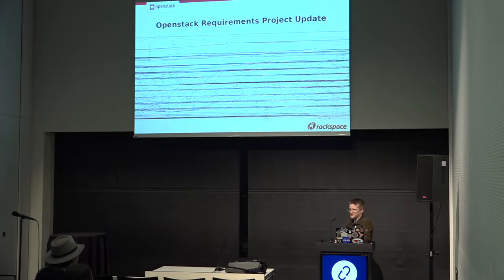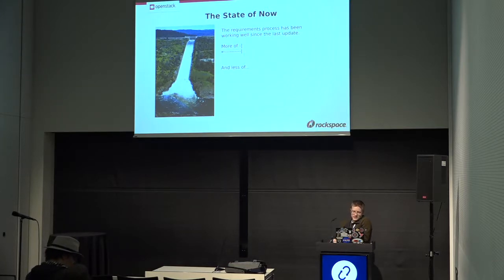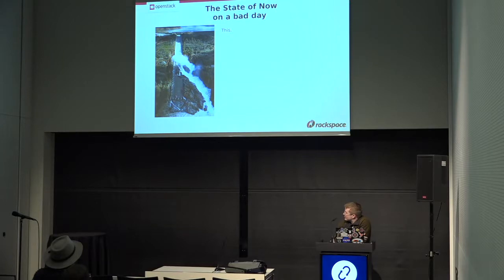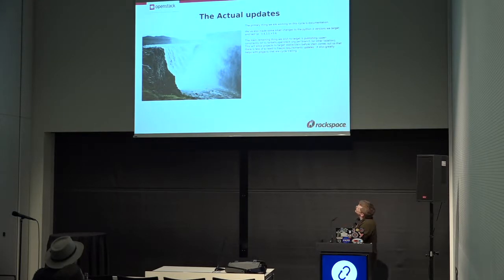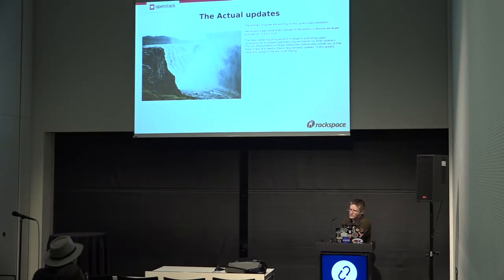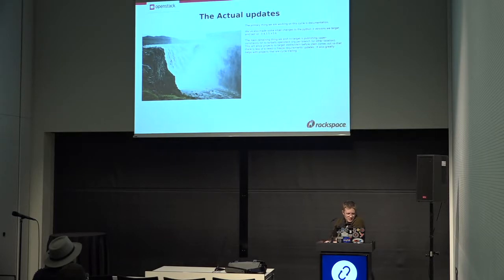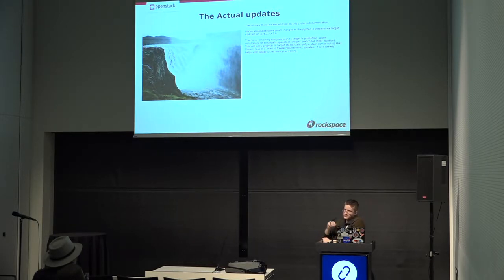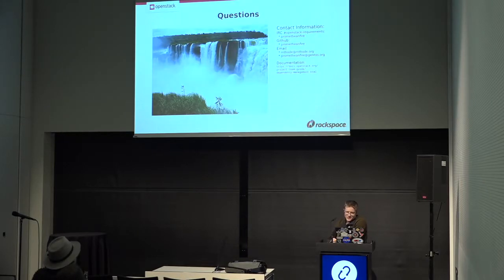Requirements - Project Update